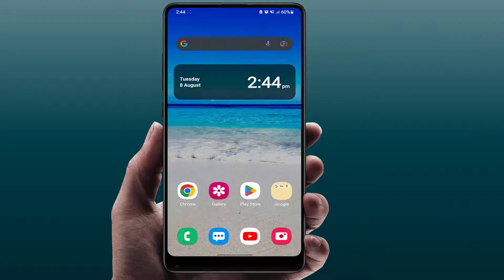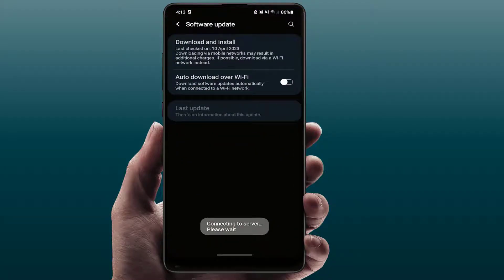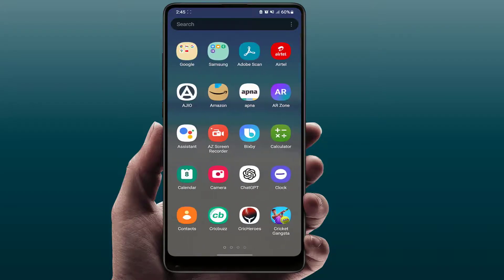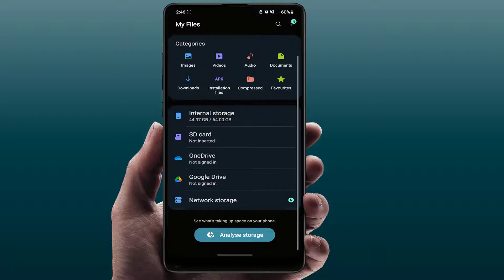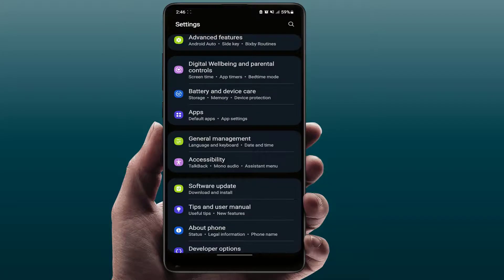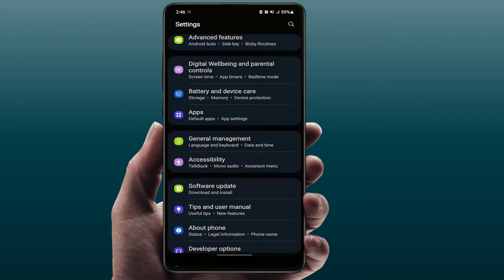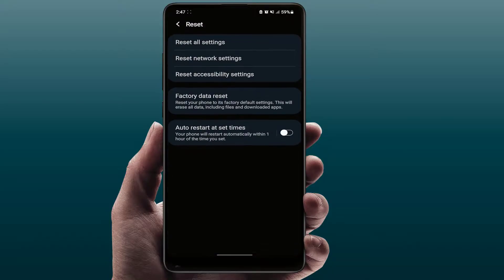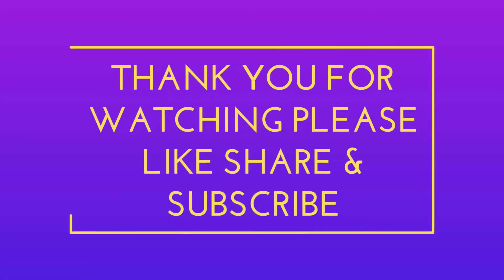How to Fix Connecting to the Server Please Wait Error While Updating Android Phone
How to Fix Connecting to the Server Please Wait Error on Samsung Galaxy Phone
How to Fix Getting Connecting to the Server Error While Update Your Phone